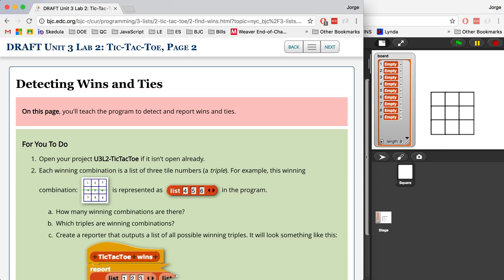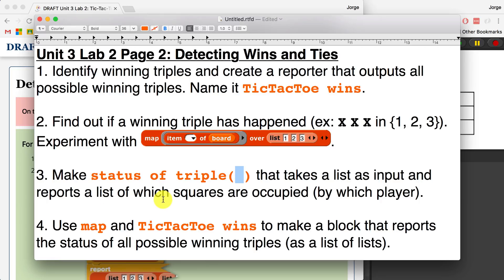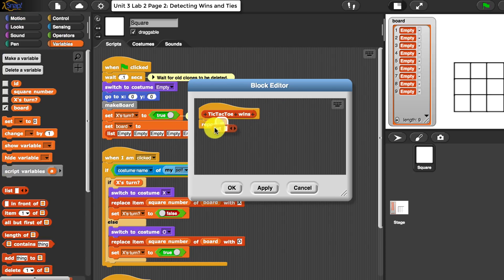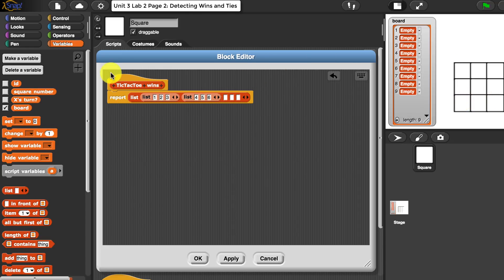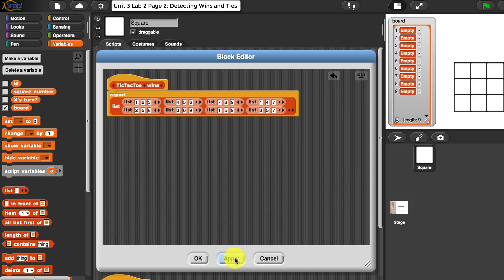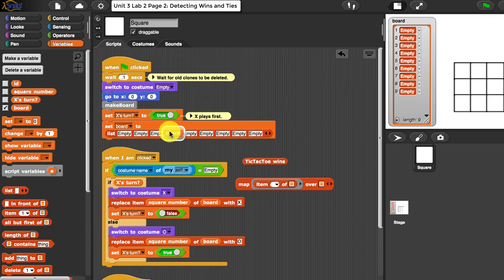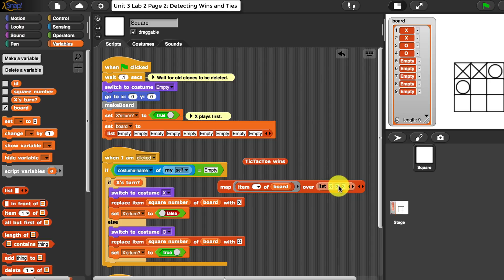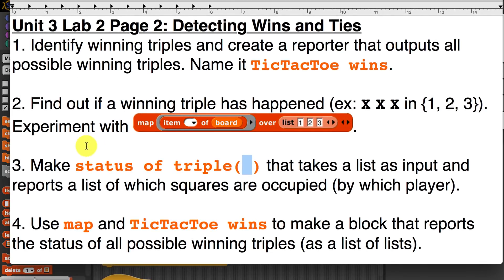BJC Unit 3 Lab 2 Page 2 Part 1: Detecting Wins and Ties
1. Identify winning triples and create a reporter that outputs all possible winning triples. Name it TicTacToe wins.

2. Find out if a winning triple has happened (ex: X X X in {1, 2, 3}). Experiment with map￼.

3. Make status of triple( ) that takes a list as input and reports a list of which squares are occupied (by which player).

My Gear:
2 Neewer 700W Softboxes Kit
My Gear:
2 Neewer 700W Softboxes Kit